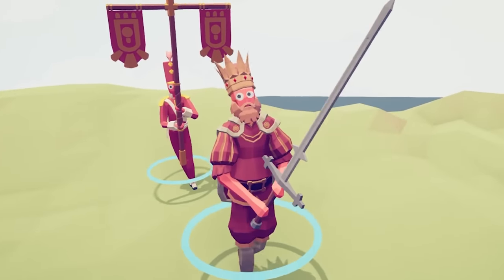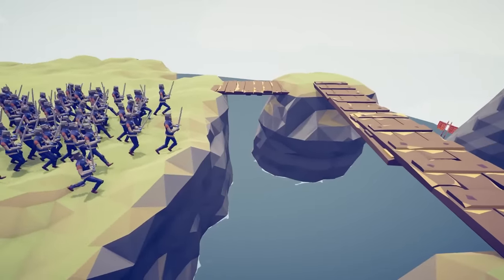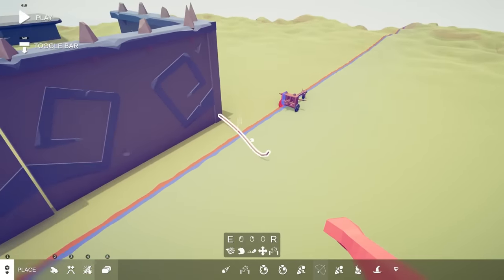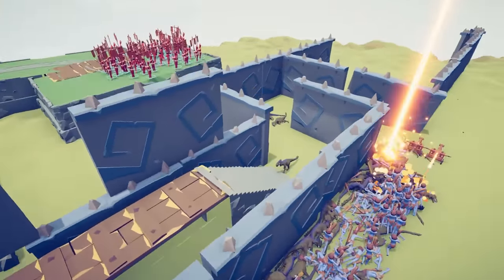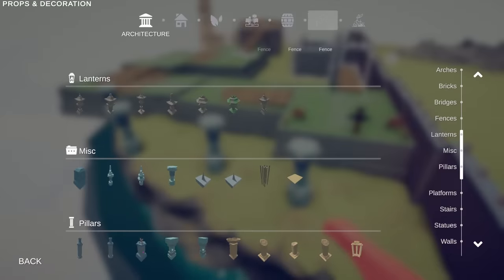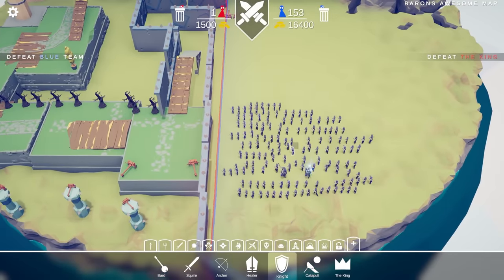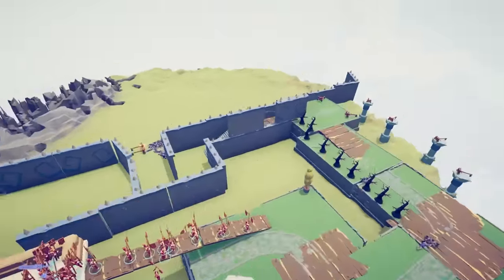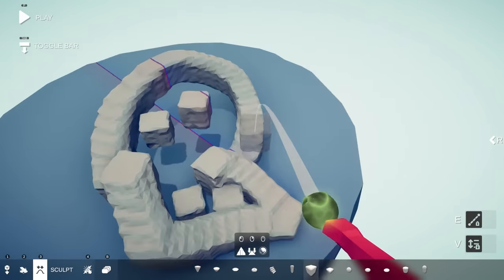I Used The NEW Map Creator To Protect The King in TABS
There's a huge new update for Totally Accurate Battle Simulator, and now you can CREATE your own maps! Today I'm defending the KING from destruction!